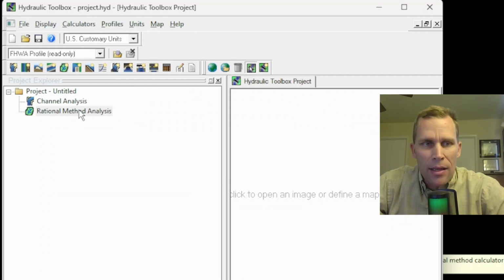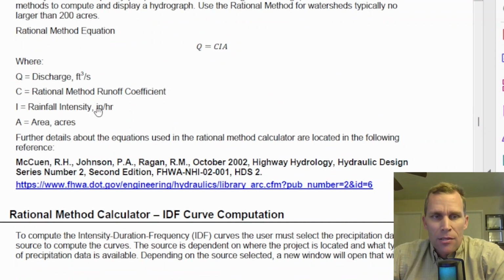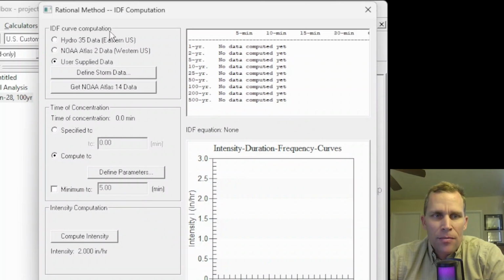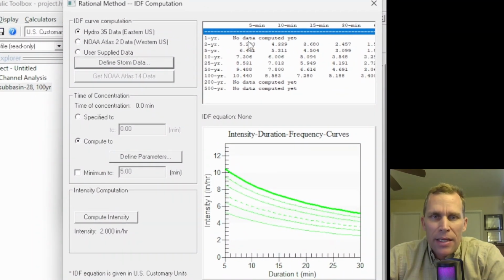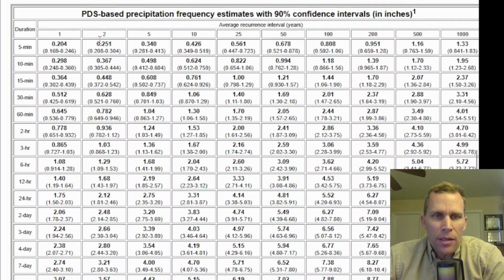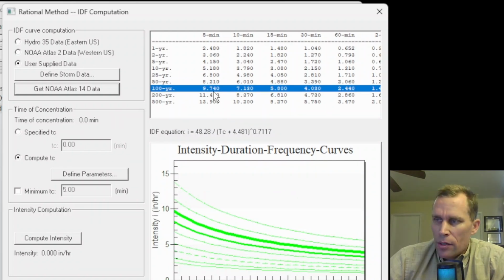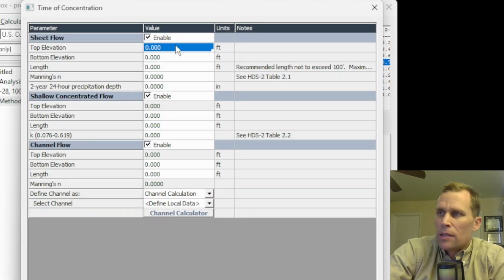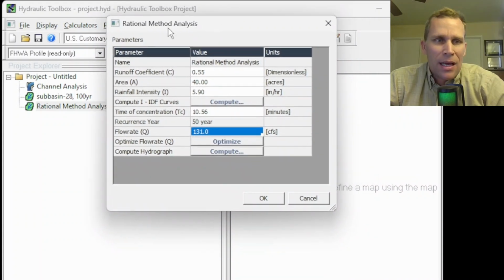FHWA Hydraulic Toolbox Lesson 8 - Rational Method Calculator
NWS NOAA Precipitation Frequency Data Server